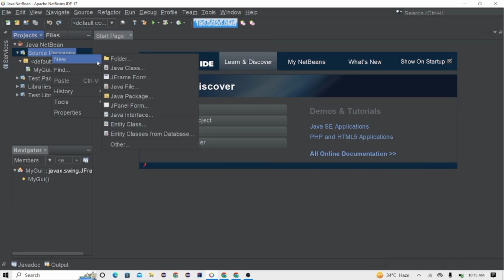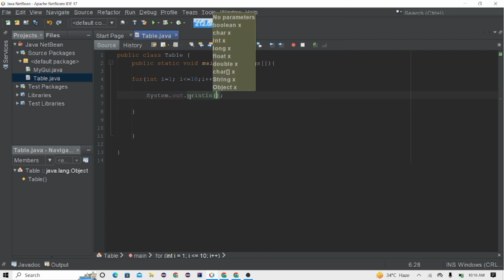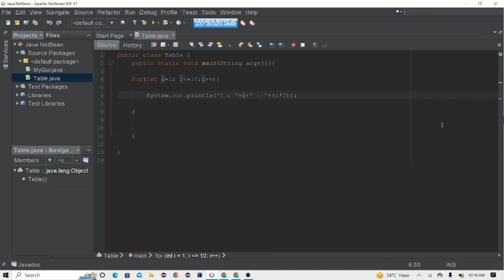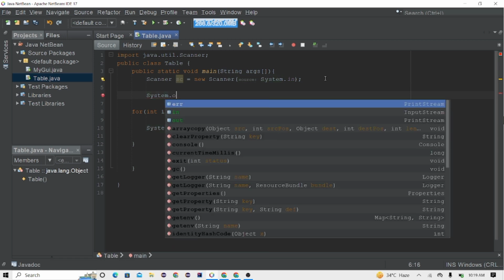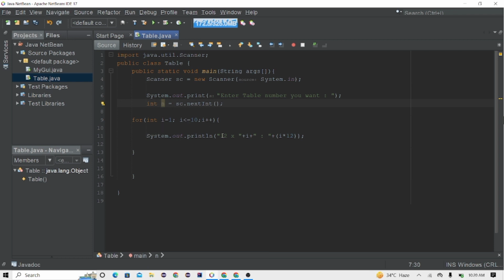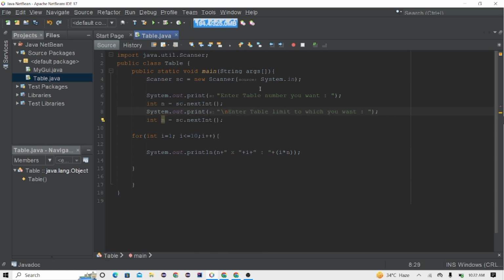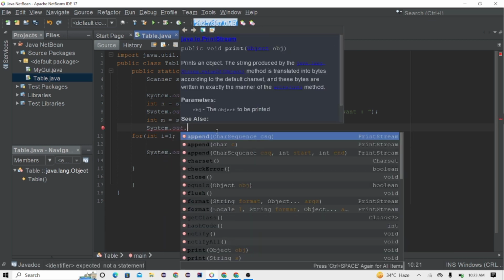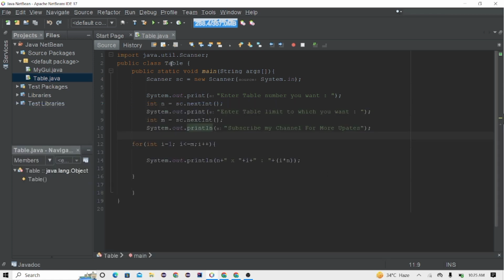Java Program to Print Multiplication Table using For Loop